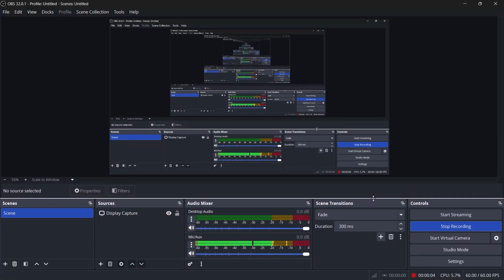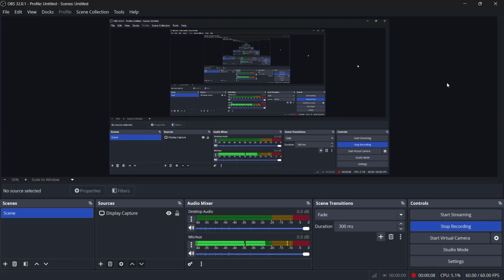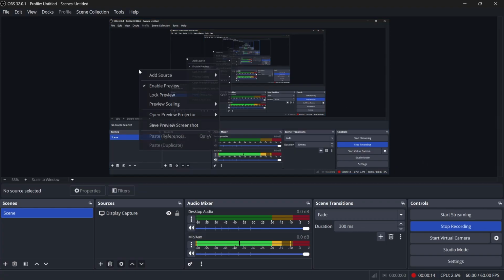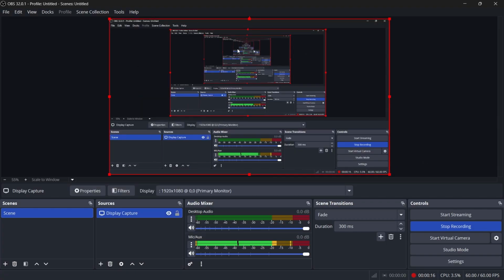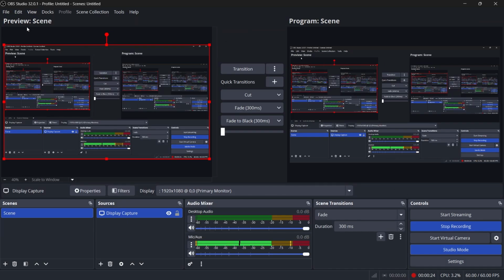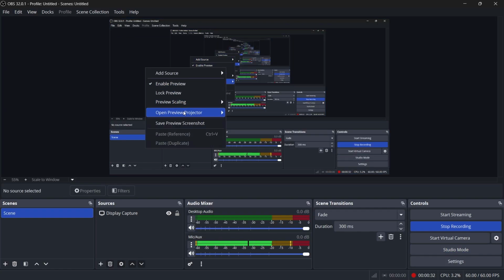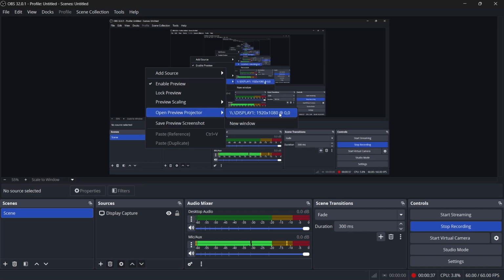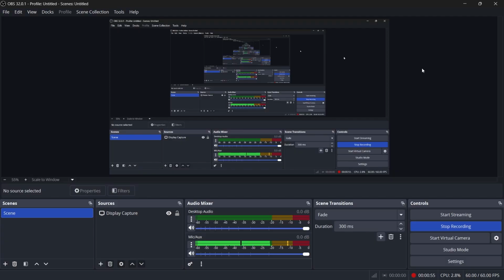How to Output OBS to a Second Monitor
Want to output OBS to a second monitor? In this tutorial, I’ll show you how to display your OBS preview, program feed, or fullscreen output on another monitor easily.

Using OBS Studio’s built-in projector feature, you can send your scene or preview directly to a second display — perfect for streamers, presenters, and live events.

In this video, you’ll learn:
- How to set up a second monitor in Windows
- How to use Fullscreen Projector in OBS
- How to send preview to another screen
- How to fix OBS not detecting second monitor
- Tips for smoother multi-monitor streaming

Perfect for streamers, content creators, and educators.

Use your second monitor effectively and level up your OBS workflow.

Join us as we explore the features and best practices for using OBS Studio efficiently.